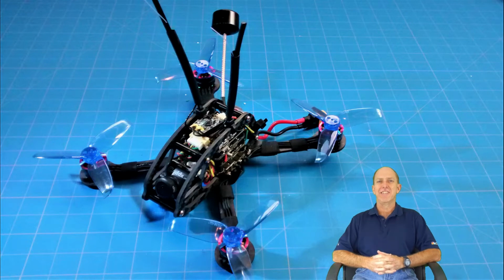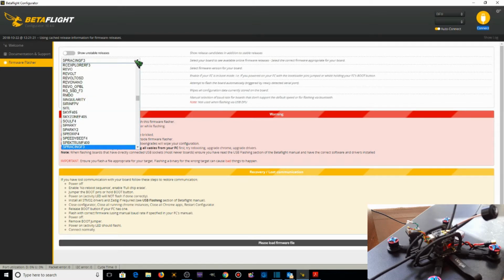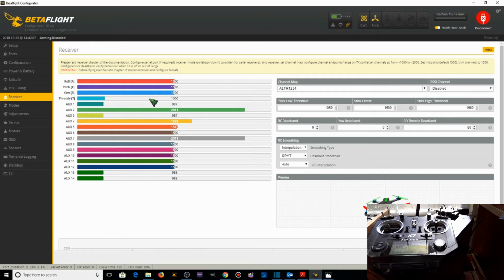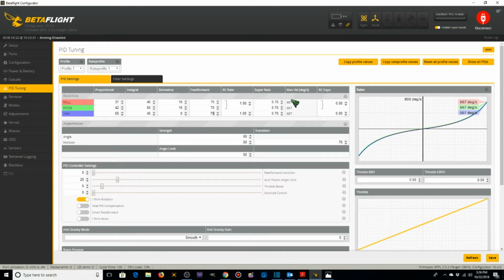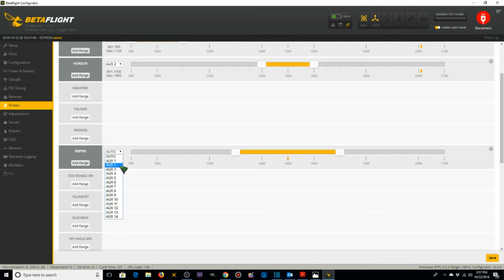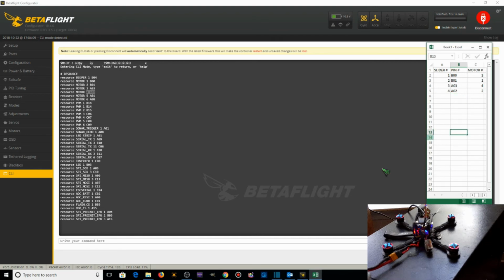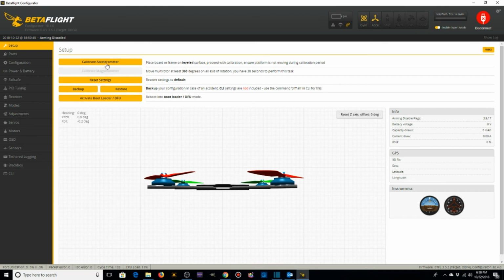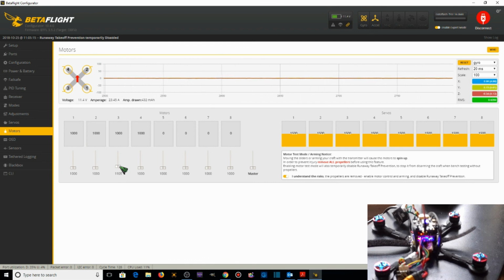MICRO FPV 2.5 INCH DRONE BUILD - Part 3 BetaFlight Setup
MICRO FPV 2.5 INCH DRONE BUILD
Part 3  – Complete BetaFlight Setup - FlexRC Ascent X 2.5
This is our 3rd video in the series Micro FPV 2.5 Inch Drone Build.  In this video, we configure our FlexRC Ascent X 2.5 Inch Race Drone with BetaFlight and set up our motors and ESC with BLHeli Suite.   Our hope is you will find this short Micro FPV 2.5 Inch Build tutorial helpful in the construction of your very own Micro FPV Racer!
If you like this video, please click on the "Thumbs Up" button.  Your comments below are highly encouraged and greatly appreciated!

Gemfan Flash 2540 Props
AKK FX3 VTX
TBS Unify Pro 5.8G – Race (MMCX) VTX
iFlight 5pcs RC LiPo Battery Straps 10x130mm Rubberized Straps Non-Slip for Tiny Whoop Quadcopters Indoor Micro FPV Racing Drone
Hotusi M2 M2.5 M3 M4 M5 (Total 270pcs) Nylon Screw / Nut / Washer Assortment Kit Come with Plastic Box
MG Chemicals 63/37 Rosin Core Leaded Solder, 0.032" Diameter
Loctite Blue 242 Threadlocker

MANDATORY DISCLAIMER: TMac FPV is a participant in the Amazon Services LLC Associates Program, an affiliate advertising program designed to provide a means for us to earn fees by linking to Amazon.com and affiliated sites.

0:00 Intro
1:02 Flight Controller/3D Model Orientation
3:45 Save FC Original Data
6:08 Flash New Firmware
7:35 Ports Tab
7:54 Enable Soft Serial
 9:36 Configuration Tab
12:30 Power and Battery Tab
12:50 Receiver Tab
17:38 PID Tuning
20:11 Rates
23:55 Modes Tab
26:34 Adjustments Tab
28:26 Motors Tab
36:14 OSD Tab
37:37 Blackbox Tab
40:26 BLHeli  Setup

Charger – Keenstone C1-XR Intelligent Charger
SQ 13 1080P HD Mini Camera
Hawkeye Firefly HD 1080P Micro Action Camera
Linnse Digital HD Video Camera
DROGRACE Action Camera WP 350
Motorola Moto G6 Play Unlocked
Quads – FlexRC Ascent X 2.5, Diatone GT R90, Custom Eachine Wizard X220, QX-65

▼  INTRO MUSIC
Irish Tin Whistle -- Celtic/Dance

▼  OUTRO MUSIC
An Epic, Celtic Battle theme inspired by the story of Willam Wallace. Composed by Moustro 2015